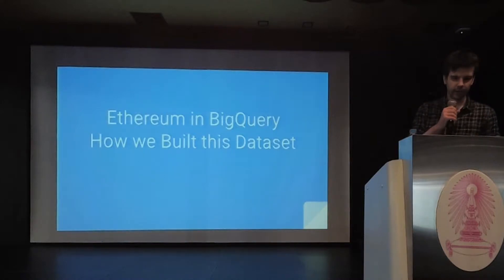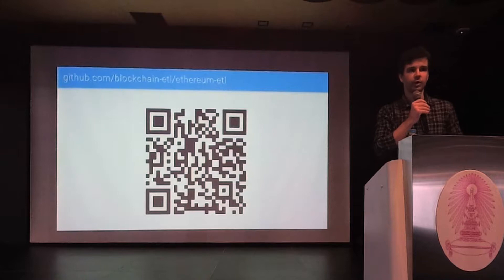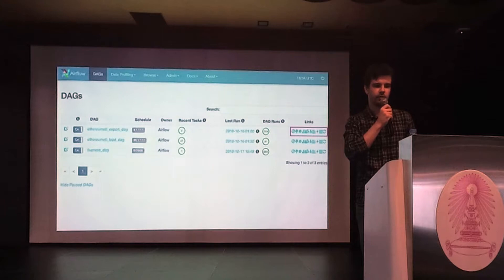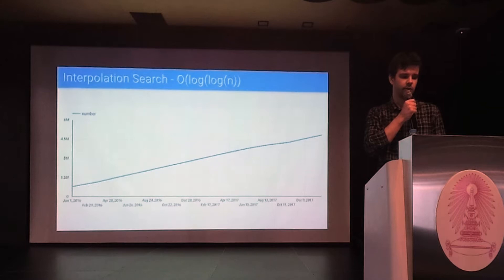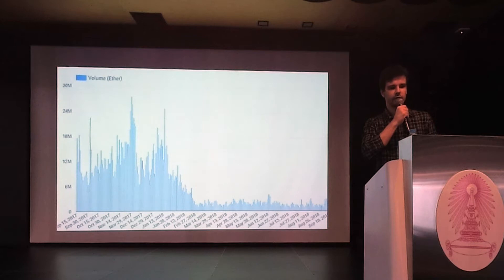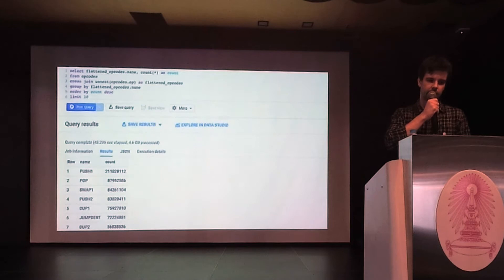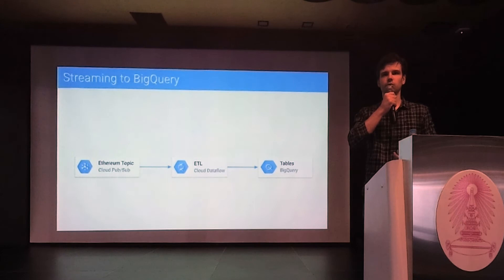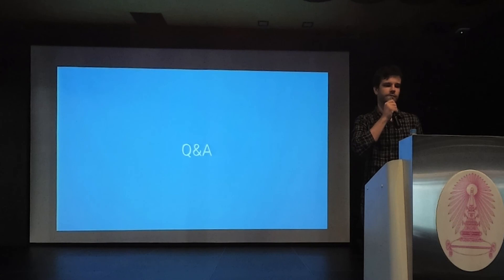Etheruem in BigQuery : How we built this dataset (GDG DevFest Bangkok 2018)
GDG DevFest Bangkok is one day developer workshop focusing technology that can help startup build better product on Google Platform.

Session by Evgeny Medvedev